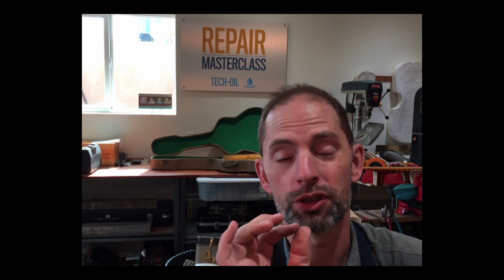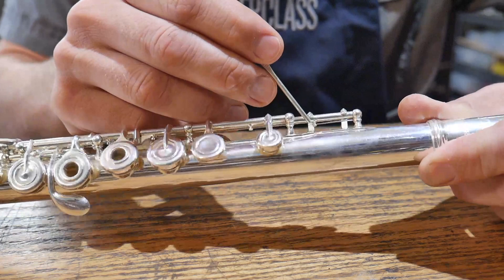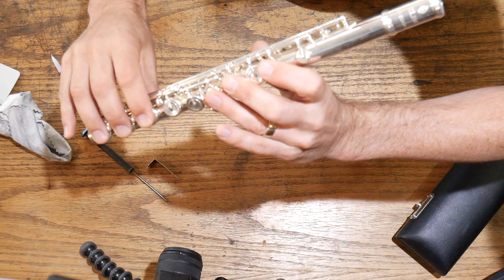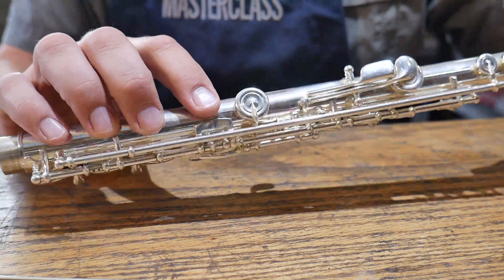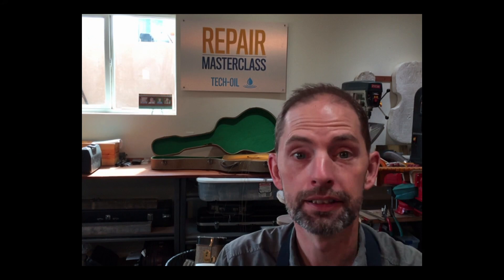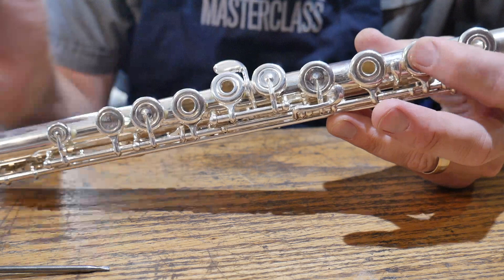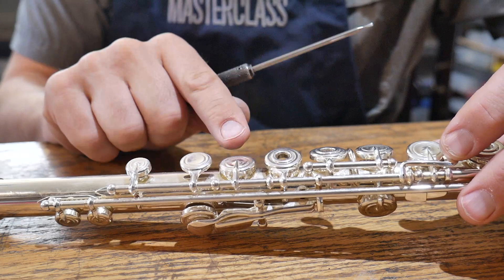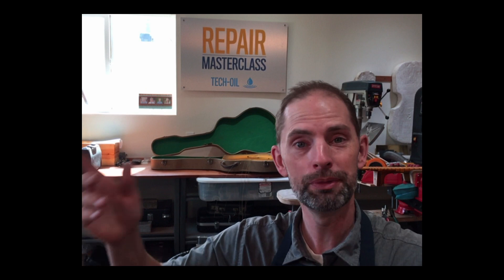Flute Emergency Repairs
Flutes are finicky. In this weeks tech tip I show you several of the key issues that render your flute not working and how to fix them.

Learn to fix your own instrument with my Emergency Repair Guide. Full of step-by-step instructions, how-to videos and images, you can fix many emergency repairs yourself today.

Music on today’s video is from Podington Bear.